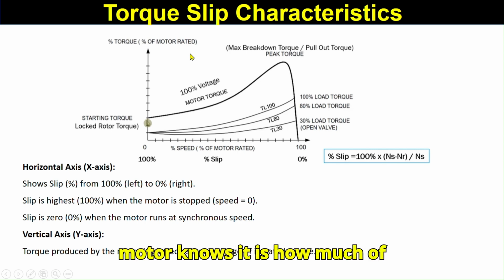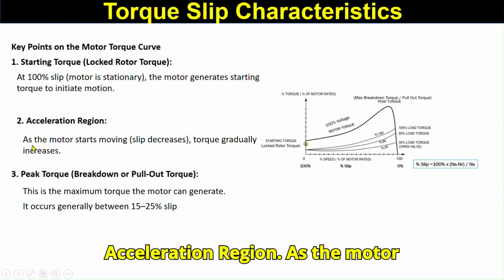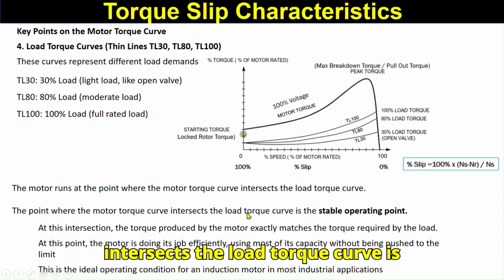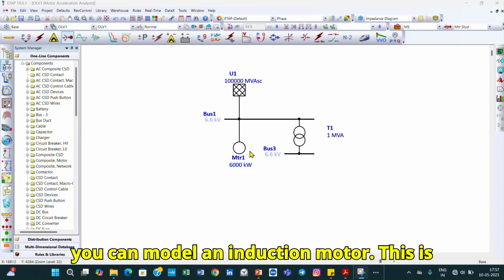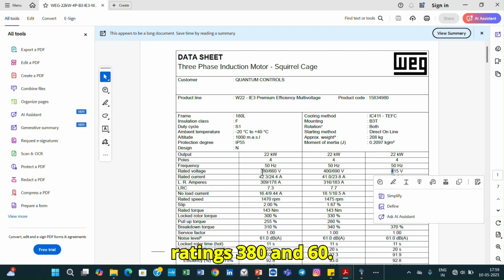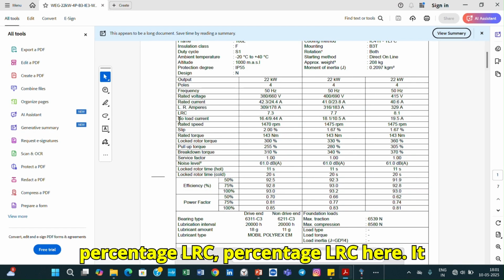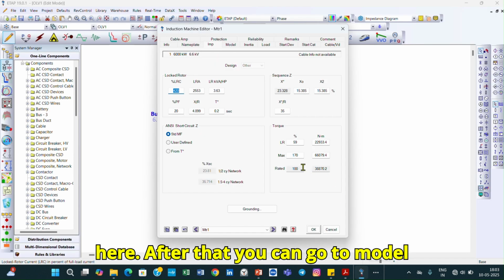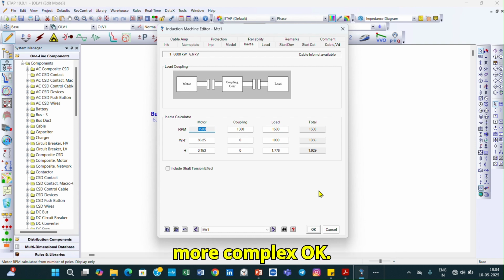Lecture 42 | How Model Induction Motor in Etap | Etap Free Course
Best Deals
1. Electrical Panels

2. Legrand MCBs

4. Detailed Project Report (DPR) Préparation

5. Infrastructure Project Management

6. Electrical contractor Srvices